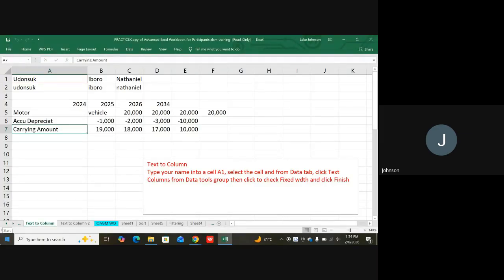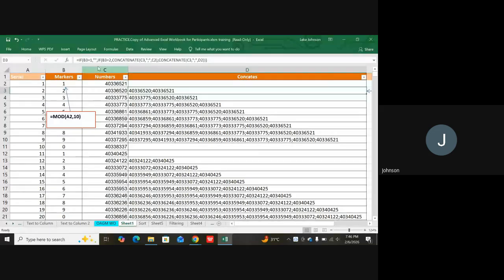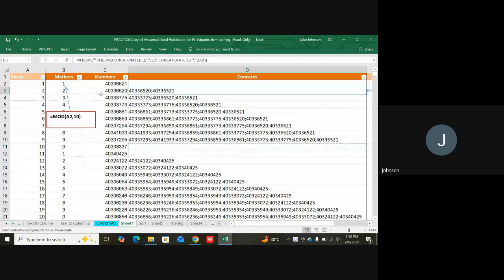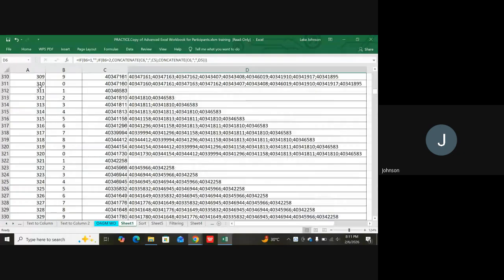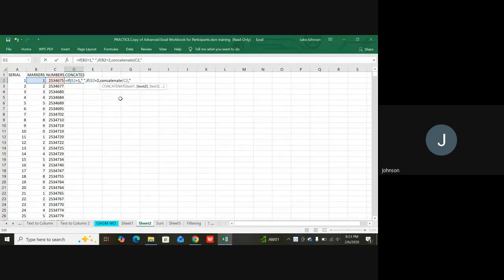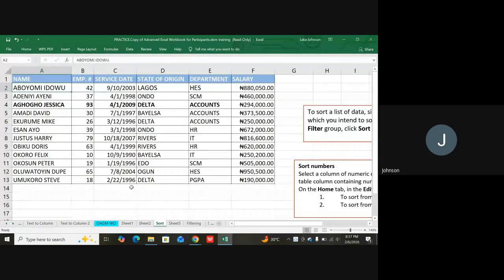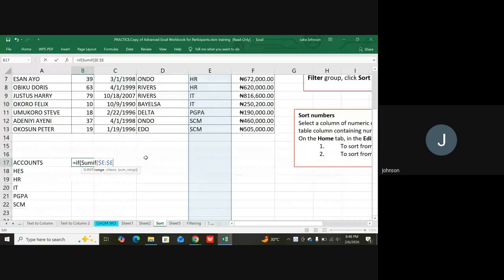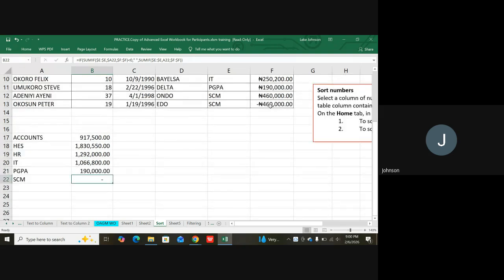Most Excel Users Get This Wrong! MOD, IF, SUMIF & CONCATENATE Explained | Day 10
Most Excel users think they understand formulas — but in reality, they are making silent mistakes that affect calculations, reports, dashboards, and even job performance.

In Day 10 of the 30 Days Excel Challenge, we break down some of the most misunderstood Excel functions and show you, step by step, how to use them correctly, confidently, and professionally.

This lesson focuses on MOD, IF, SUMIF, and CONCATENATE, using real-life examples and practical exercises that mirror what is done in offices, businesses, accounting firms, and data roles.

If you’ve ever:
❌ Got the wrong result in Excel
❌ Failed an Excel test or interview question
❌ Felt confused combining formulas
❌ Copied formulas without truly understanding them

✅ MOD Function (Explained the Right Way)

What the MOD function actually does

Common mistakes Excel users make with MOD

Real-life use cases (odd/even numbers, cycles, grouping data)

Practical MOD exercises used in professional Excel work

✅ IF Function (Beyond the Basics)

How IF statements really work

Logical errors many users don’t notice

Writing clean, readable IF formulas

Applying IF in business and reporting scenarios

✅ SUMIF Function (Conditional Calculations Made Easy)

Correct syntax of SUMIF

Why many SUMIF formulas return wrong totals

Practical examples using real datasets

Best practices for accuracy and performance

✅ CONCATENATE Function (Text Handling Like a Pro)

How to properly combine text, numbers, and symbols

Formatting results professionally

Common CONCATENATE mistakes and how to fix them

Practical text-joining exercises used in real jobs

Excel is not about memorizing formulas — it’s about thinking logically and solving problems accurately.

Many Excel users:

Use formulas incorrectly

Don’t understand how functions interact

Make avoidable errors that cost time and money

This lesson helps you build a strong Excel foundation, preparing you for:
✔ Office work
✔ Accounting and finance roles
✔ Data analysis
✔ Excel interviews and assessments
✔ Business reporting

Excel beginners who want clarity

Intermediate users who want accuracy

Data analysts and office workers

Students learning Excel for exams or careers

Anyone following the 30 Days Excel Challenge

📅 About the 30 Days Excel Challenge

The 30 Days Excel Challenge is a structured, step-by-step training designed to take you from Excel beginner to confident professional.

Each day builds on the previous lesson, combining:

Excel fundamentals

Practical exercises

📌 This is Day 10, so make sure you watch the previous lessons to get the full benefit.

🚀 How to Get the Best Value from This Video

1️⃣ Watch till the end
2️⃣ Pause and practice along
3️⃣ Rewatch difficult sections
4️⃣ Apply the formulas to your own data
5️⃣ Ask questions in the comments

Learning Excel is about practice, not shortcuts.

If you found this lesson helpful:
✅ Share it with friends, colleagues, or students

Your support helps this free Excel training reach more people globally.